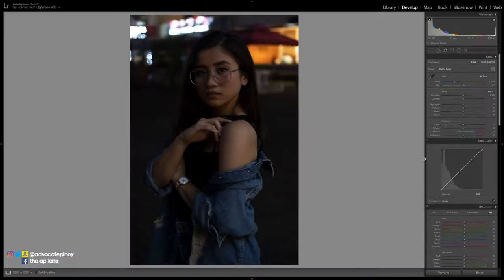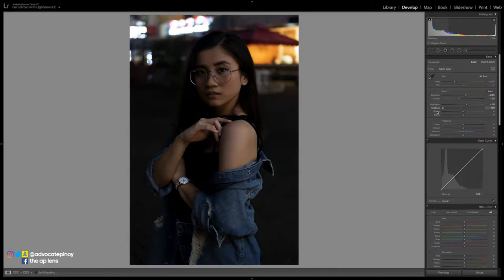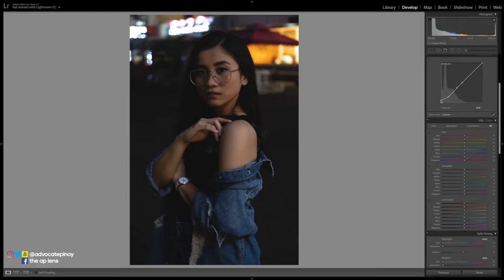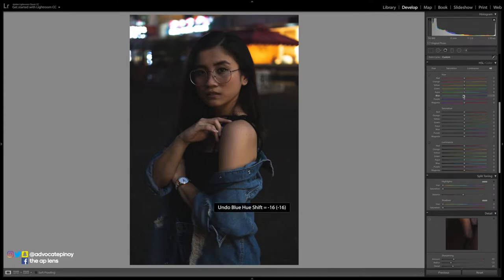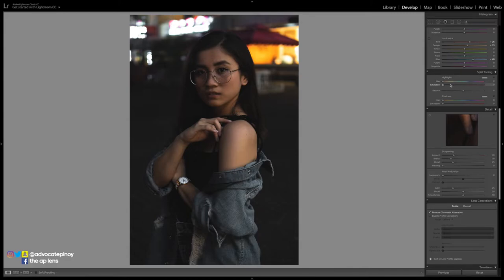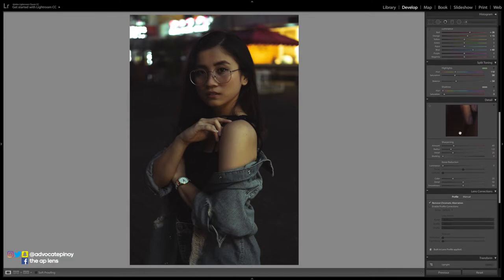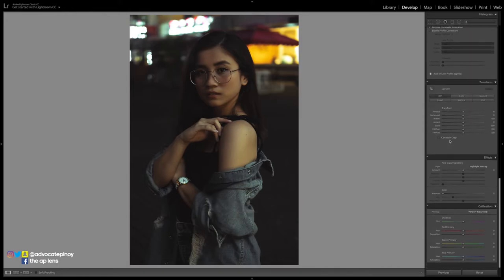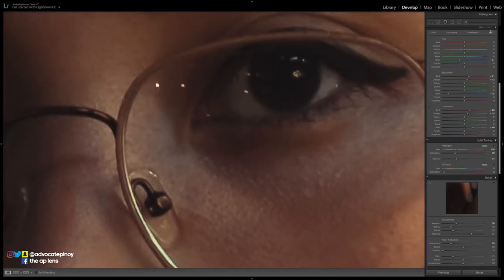EDIT WITH ME Ep. 4 - Editing Low Light Photos + Free Preset! | Adobe Lightroom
FAQs

Camera
- Fujifilm X-H1

Lens
- Canon 50mm f/1.4
- Fujinon 35mm f/2.0

Microphone
- MXL 990 USB

Editor | Post Processing (Photos and Videos)
- Adobe Photoshop
- Adobe Lightroom
- Adobe Illustrator
- Final Cut Pro -